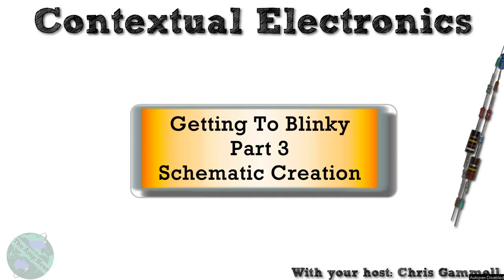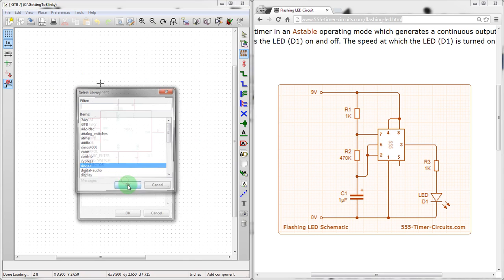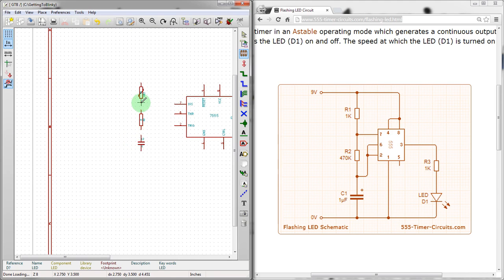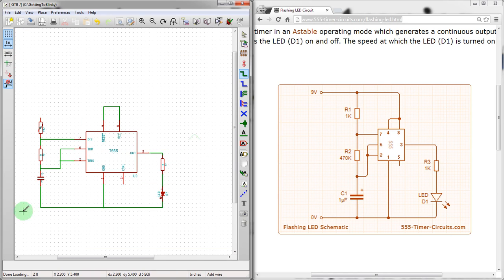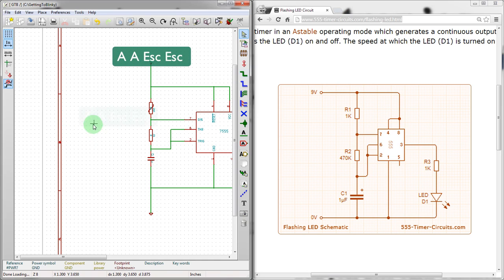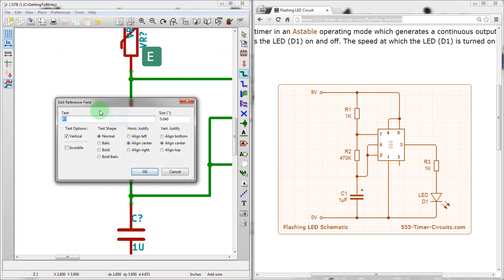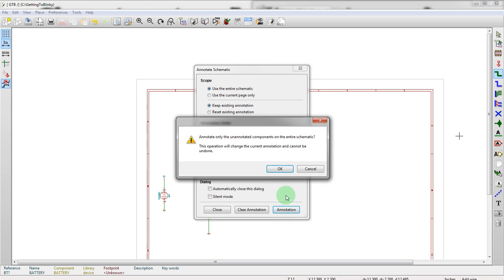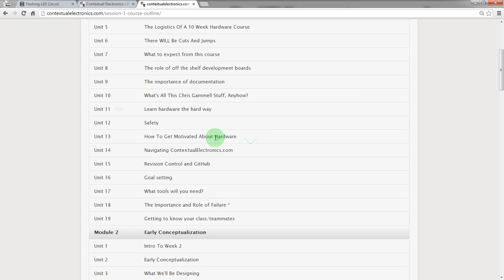KiCad 3.0 - Schematic Creation with EEschema - Getting To Blinky KiCad Tutorial - Part 3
This video creates a schematic using the symbol created in Part 2 of the Getting To Blinky tutorial At the end of this video you will have a full schematic that can be used to create a layout of the final PCB.

"Getting To Blinky" is a multi-part series that shows you all the steps necessary to move your project off the screen or breadboard and onto a PCB. The videos will show you how to use KiCad, a cross-platform and open source piece of software. The finished product of this video series will be a PCB you can purchase and build. Oh, and it will blink.